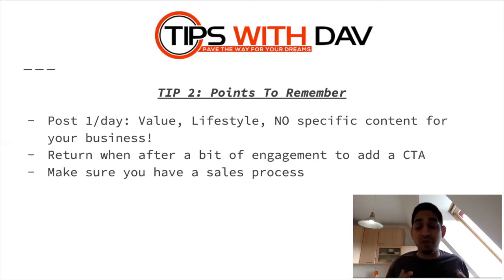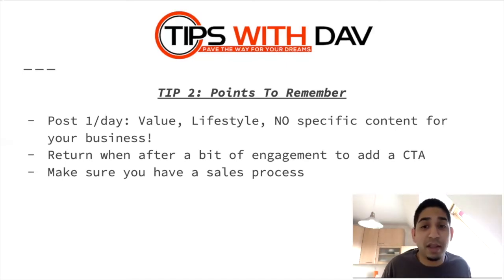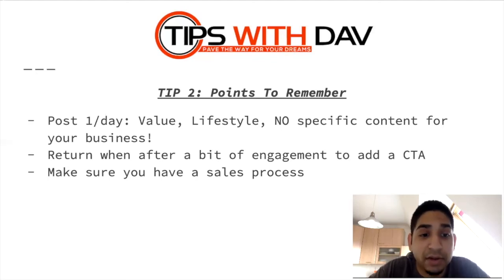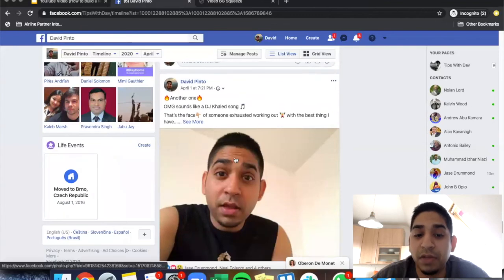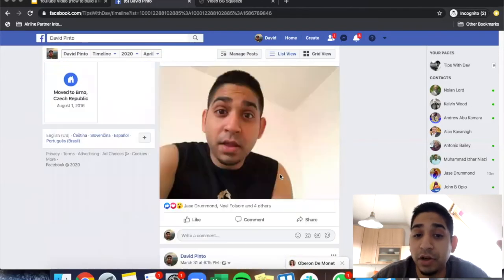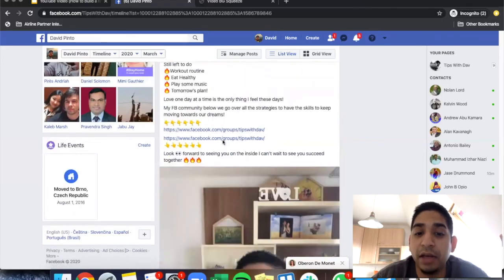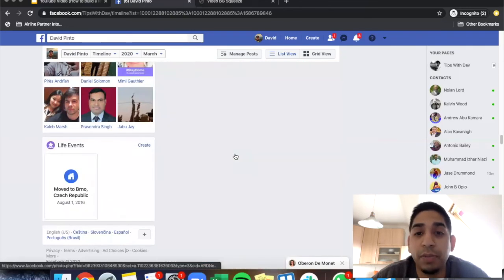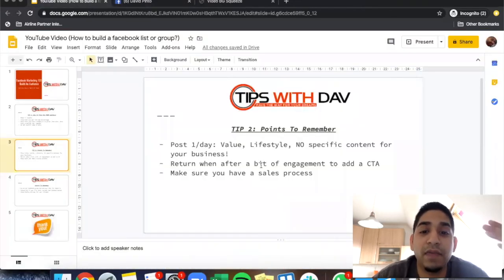How To Build A Target Audience On Facebook I Facebook Marketing 101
How To Build A Target Audience On Facebook. In this video I go over a few simple actions you can implement daily to grow your audience just starting out and building a plan to grow your network. Using this facebook marketing strategy you will ultimately have a flow of prospects that are interested in you and your brand. Facebook marketing can be simple if it is actionable. I talk more about this in my facebook group.

What is Tips with Dav
- Keep learning something new daily. Apply the knowledge you learn.
- Consistency.